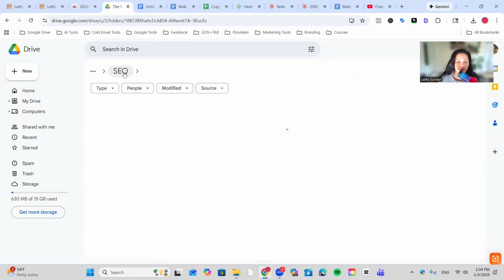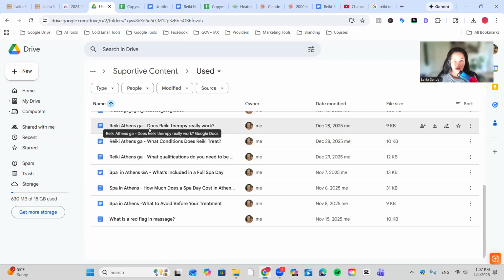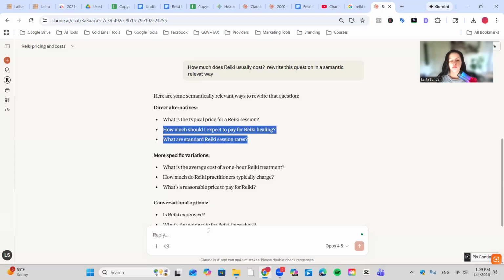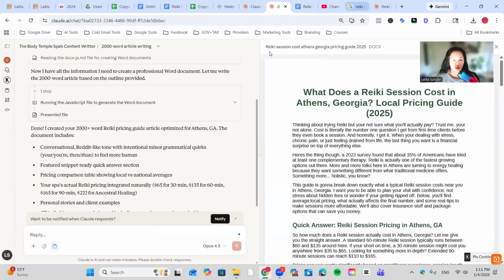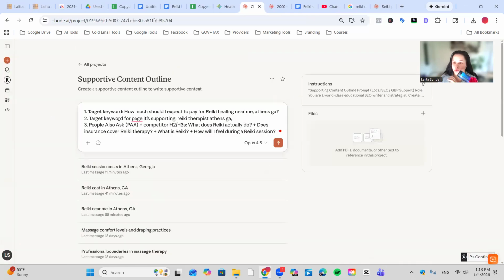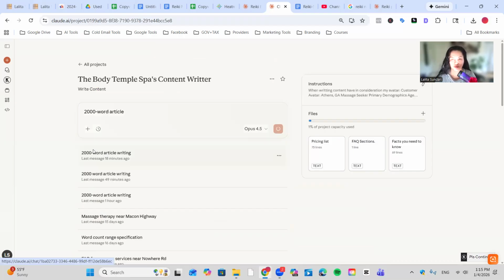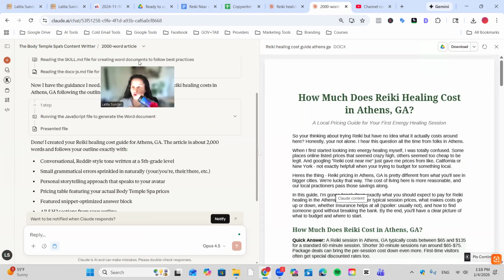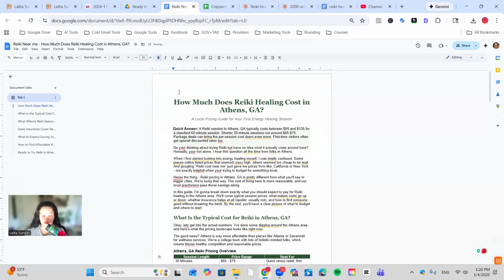SEO - Topical Relevance Supportive Content 2: Writting Content.